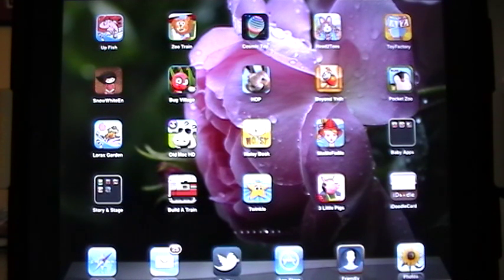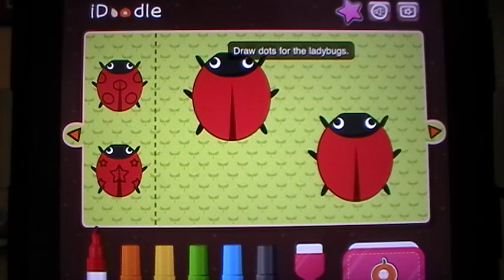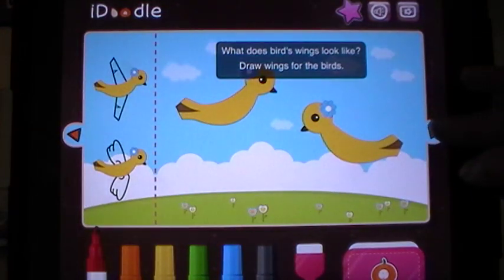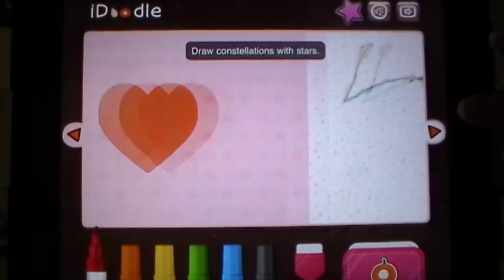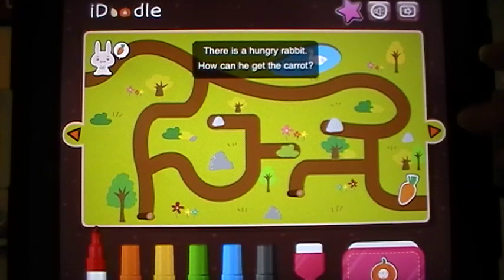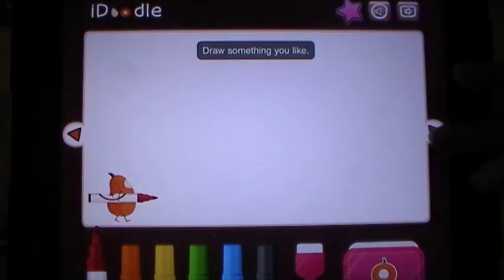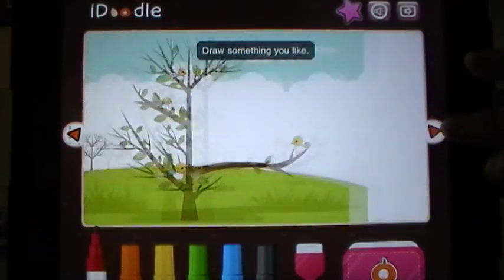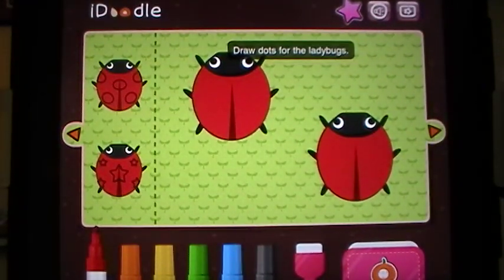iDoodle Card App for iPads Review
shows you exactly what you will get with the iDoodle Card iPad app so you can "try" b4 you buy! Join us on the website for the full review or GRAB it NOW Card app